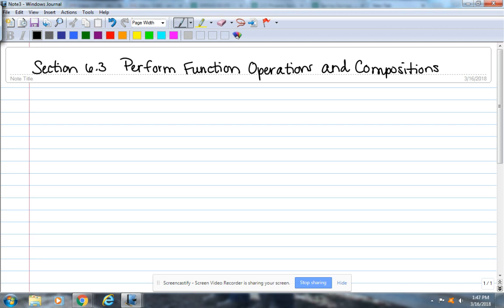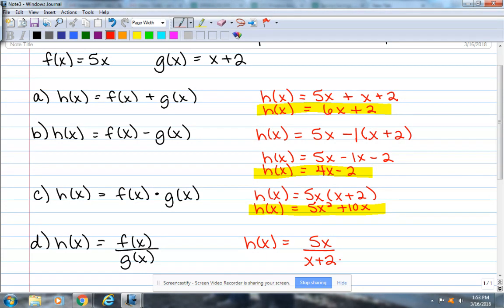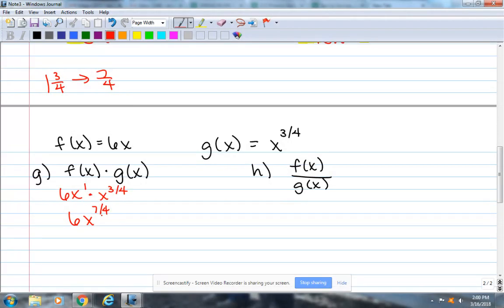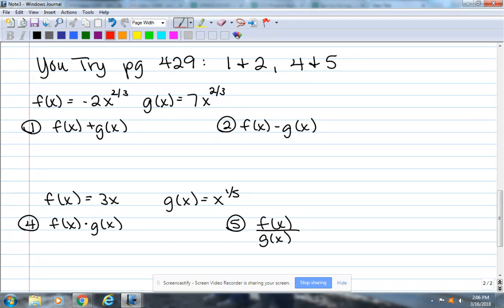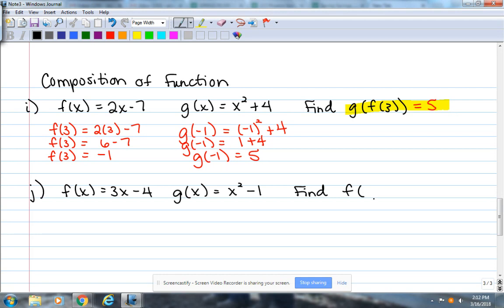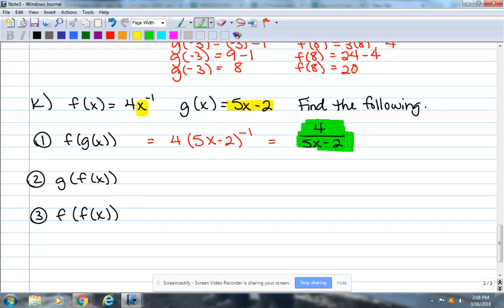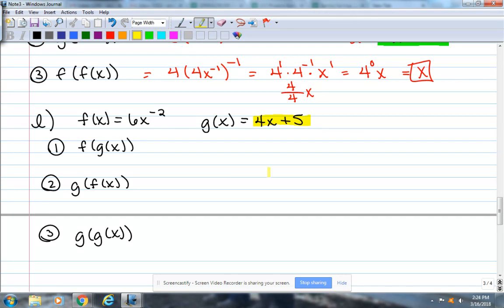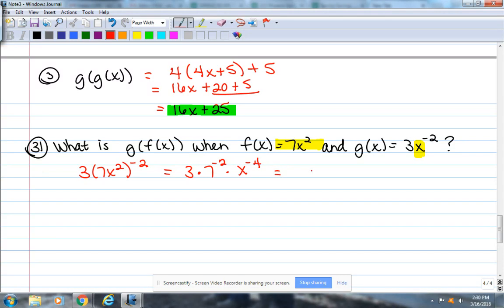Algebra 2 Section 6.3